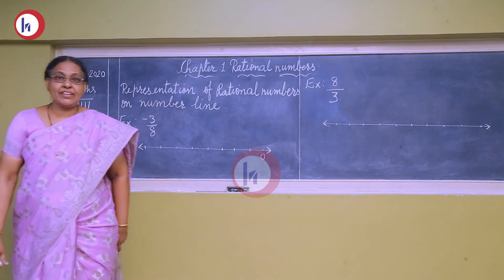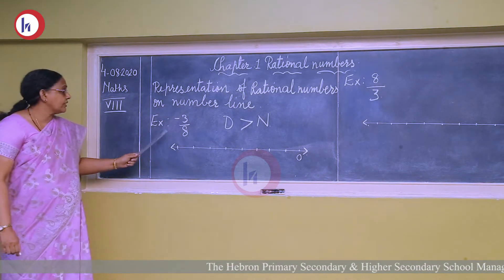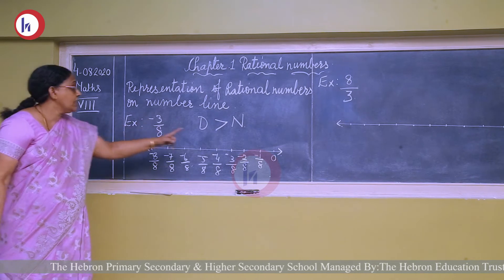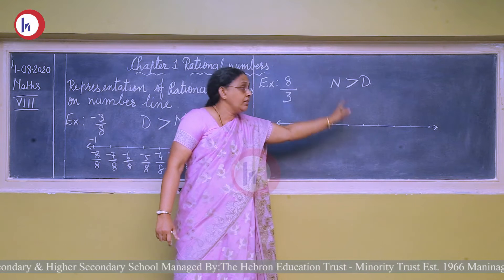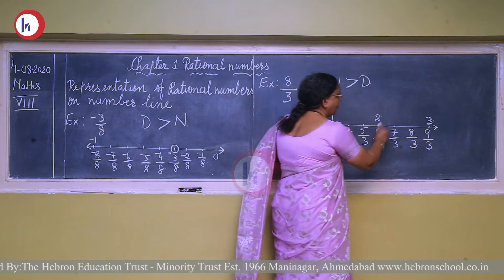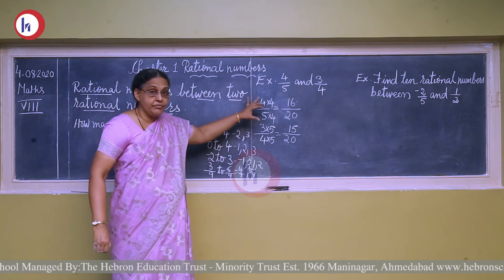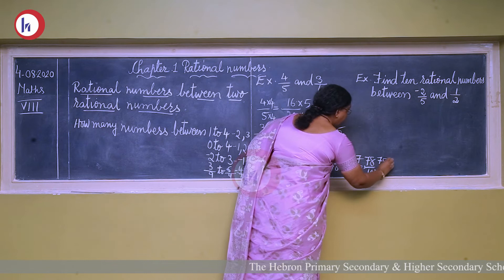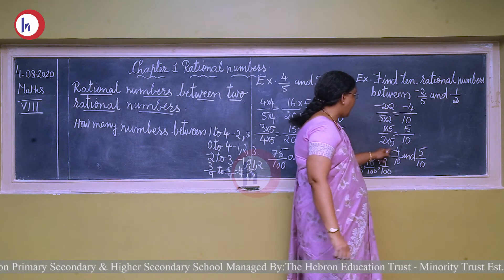Hebron School | Class 8 | Mathematics | Lesson 1 Rational numbers (Part 3) | Mrs. Sherly Jose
In this video, you will learn how to represent rational numbers on a number line. Students will be able to find out rational numbers between two rational numbers.